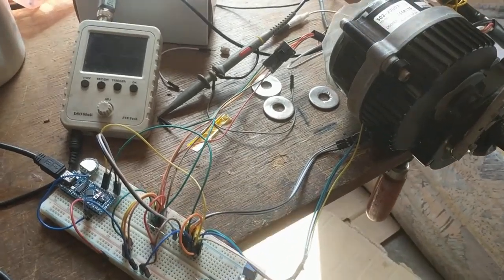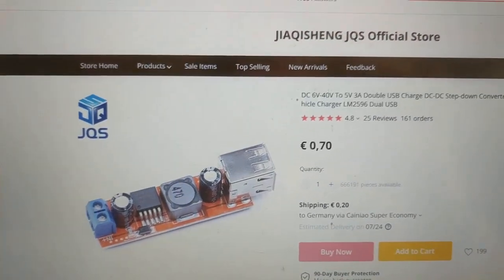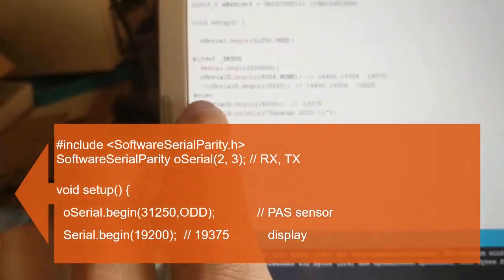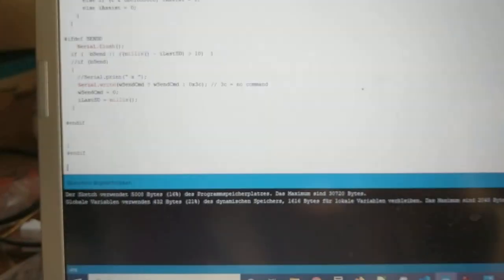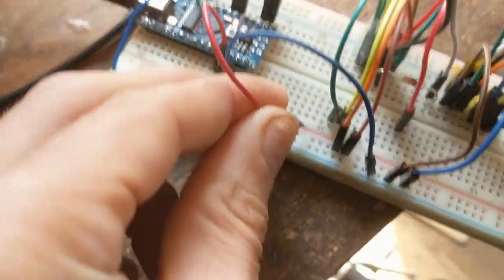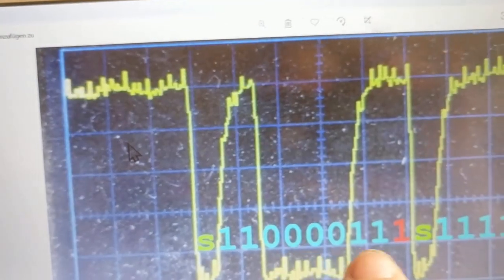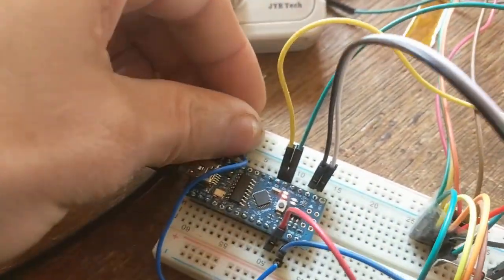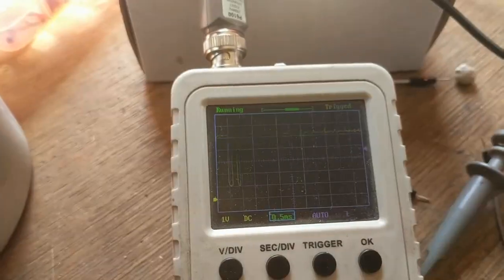Arduino Nano full control: Sunstar SO3 mid-drive motor (PAS + display)